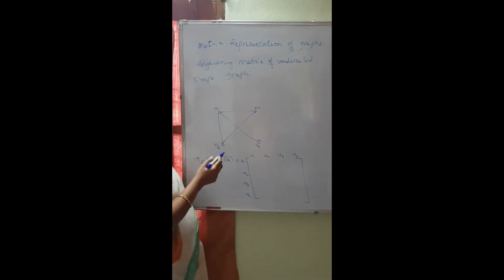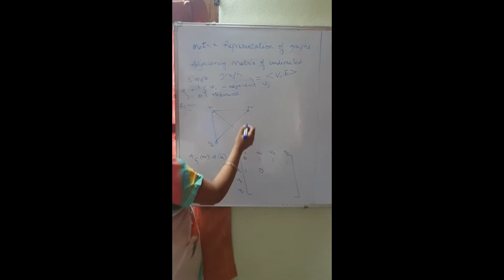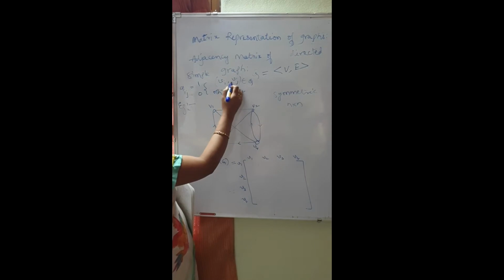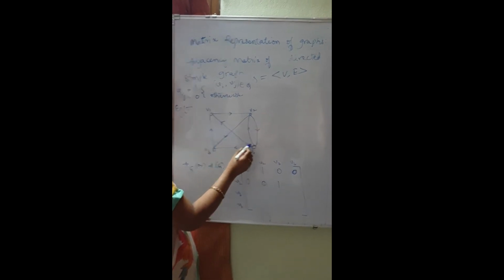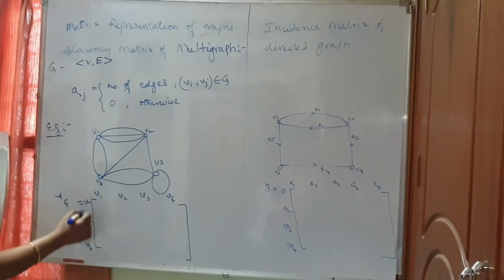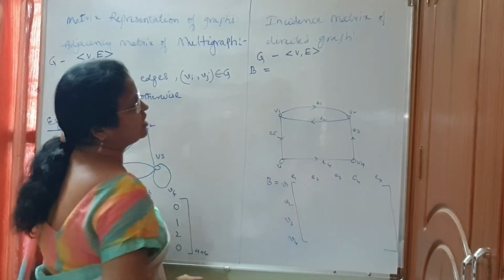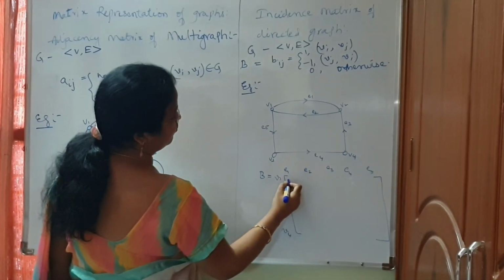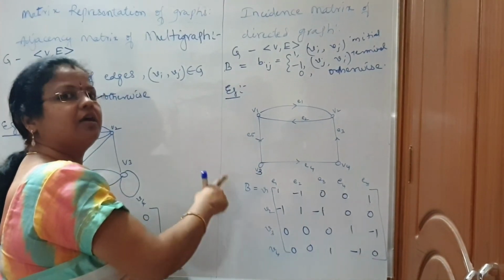Graph theory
Matrix representation of graphs